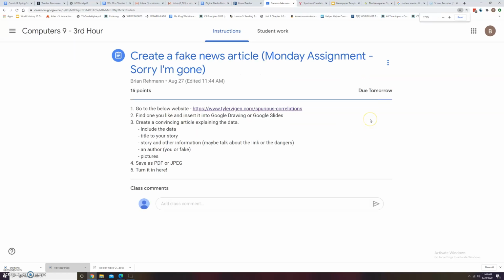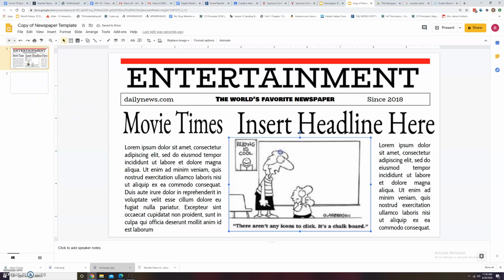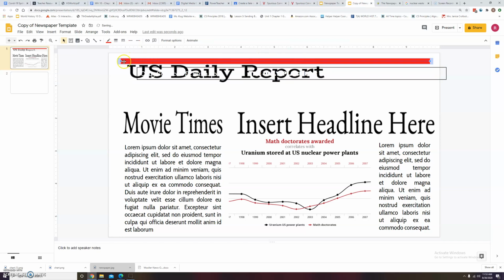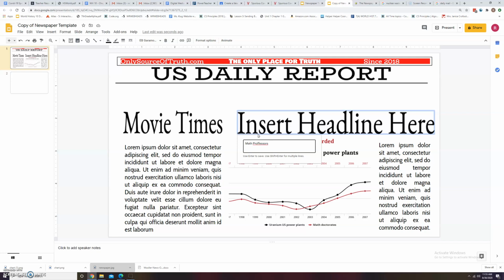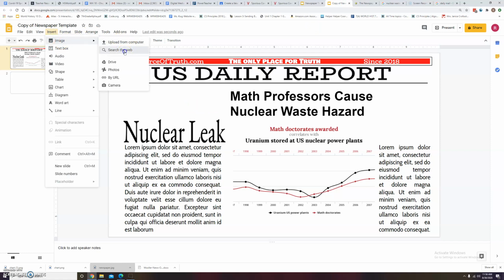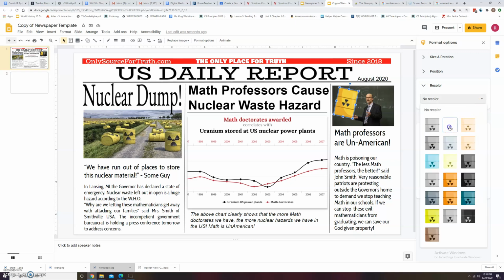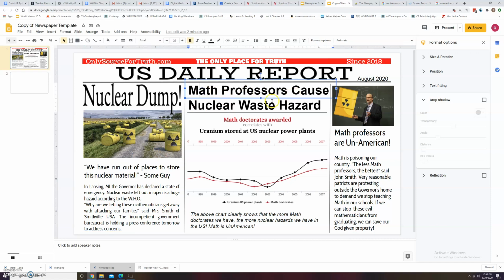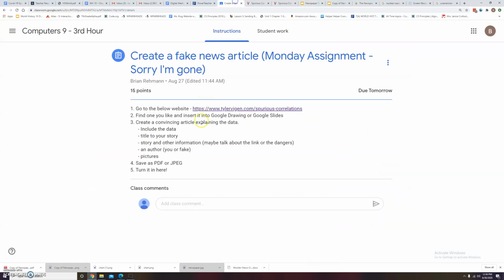Making Fake News!